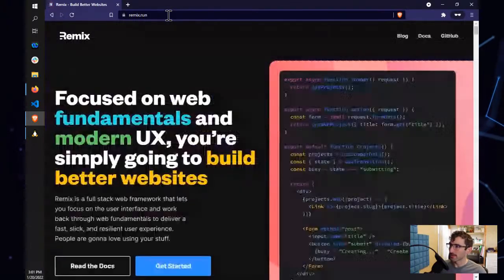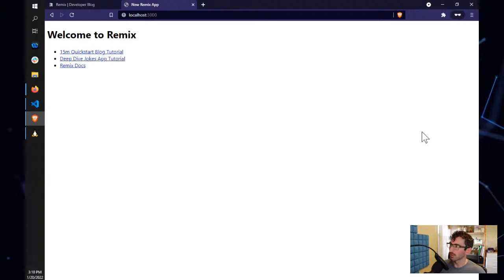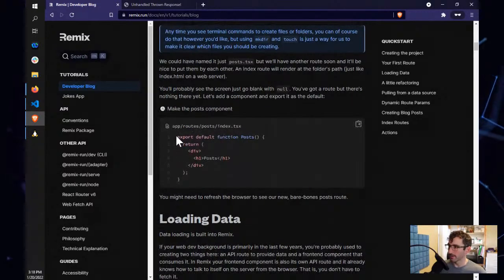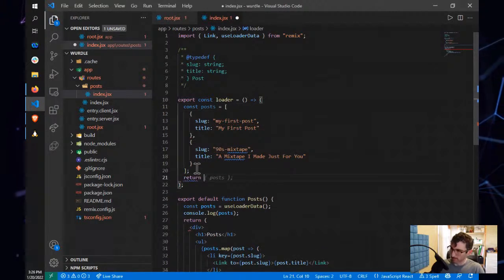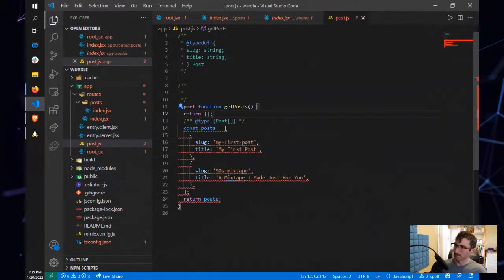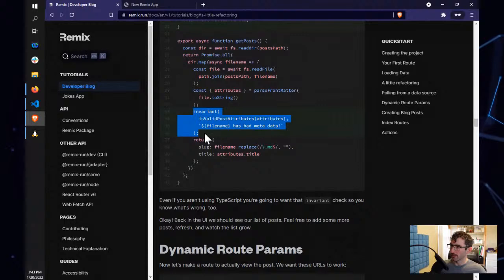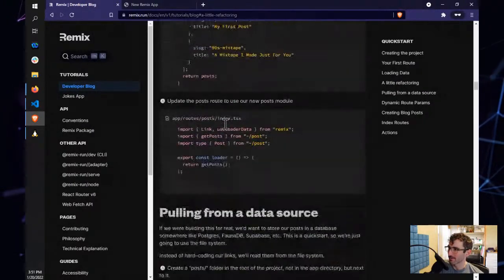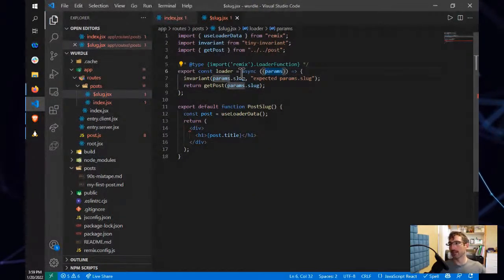Building An Accessible Worldle Clone With Remix (part 1)